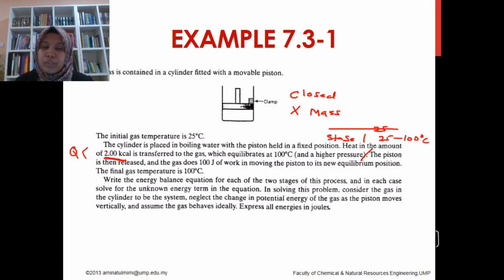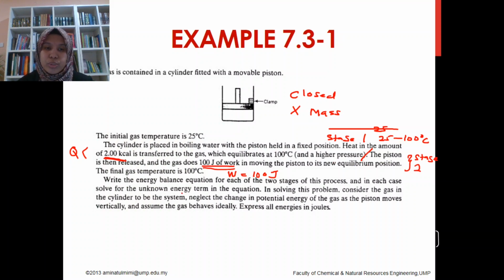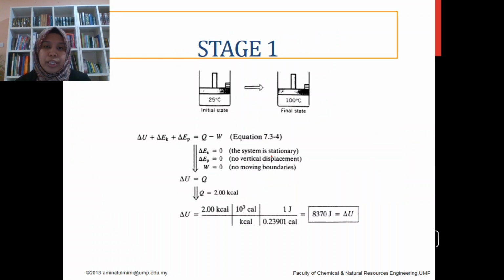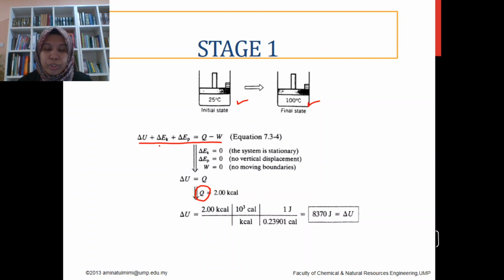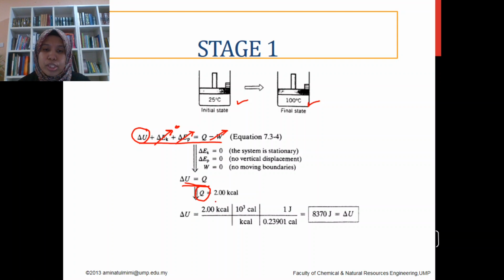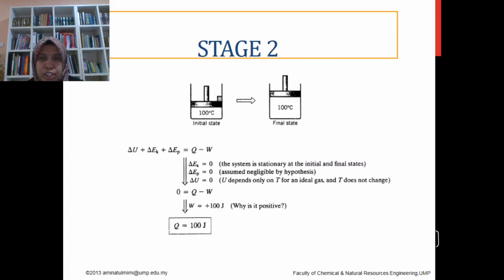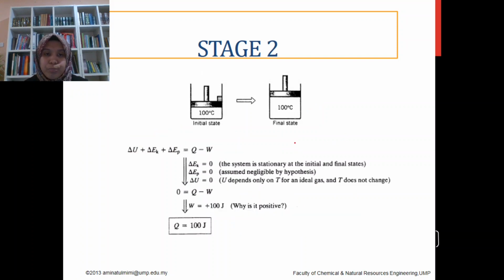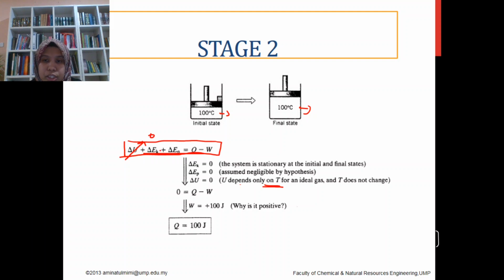Example_Closed system